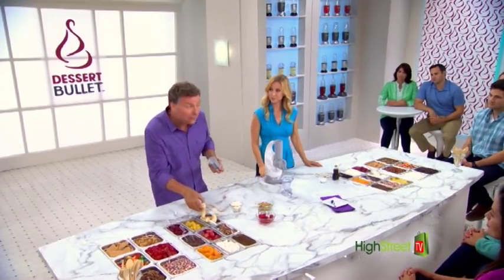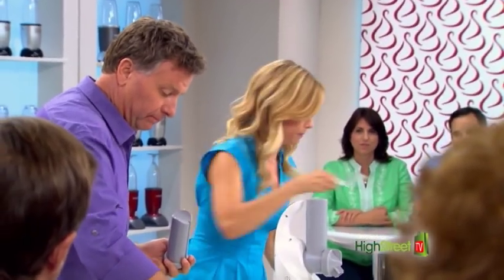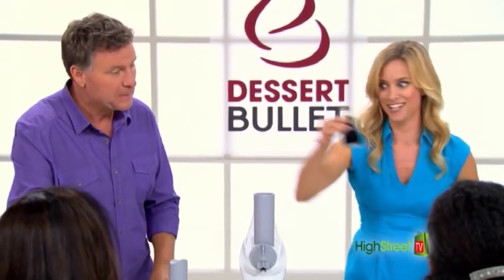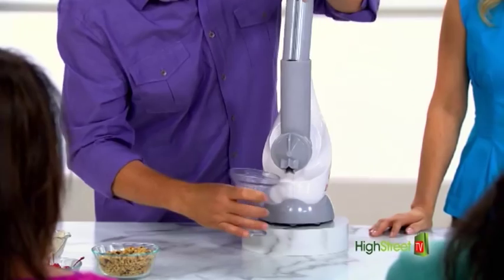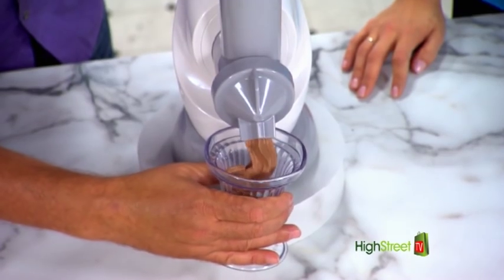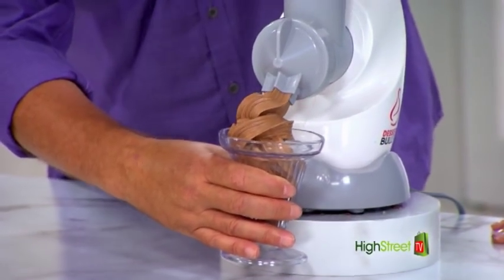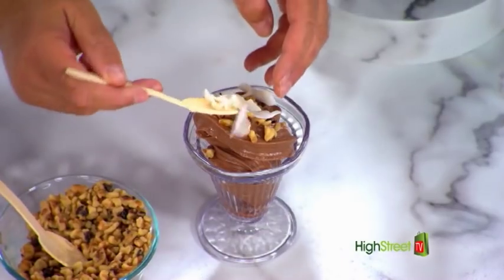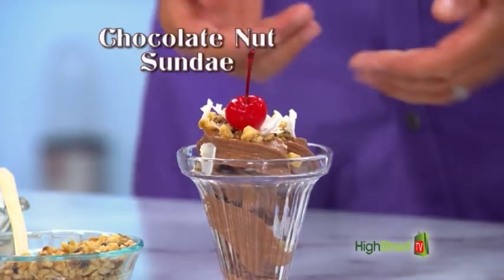Dessert Bullet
Make healthy treats for the whole family with the 10-Second Healthy Dessert Maker!

Part of the NutriFamily Range, this easy to use machine can make all of your favourite healthy, all-natural desserts in just 10 seconds! It’s a fun way to make sorbets and ice-creams, with natural products to produce low calorie treats for the whole family!